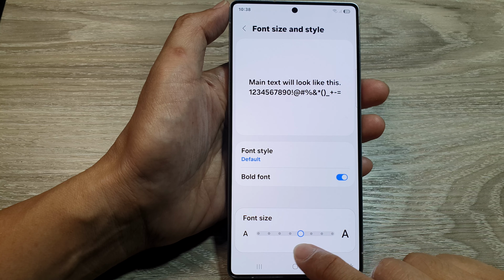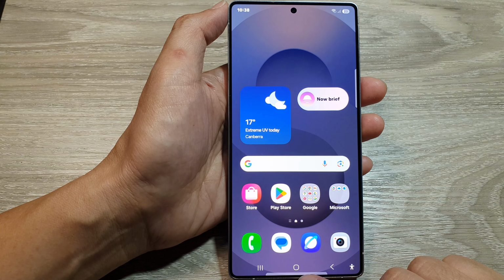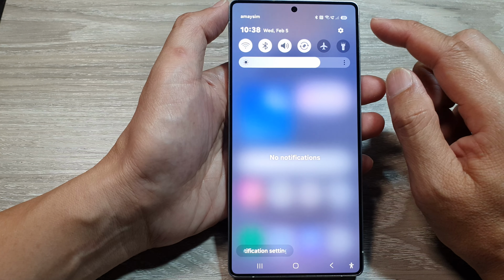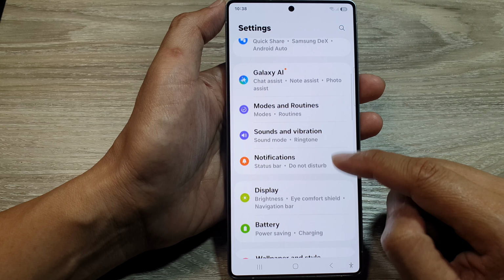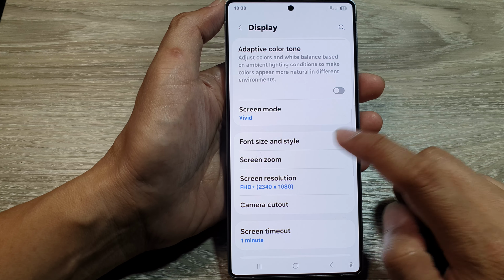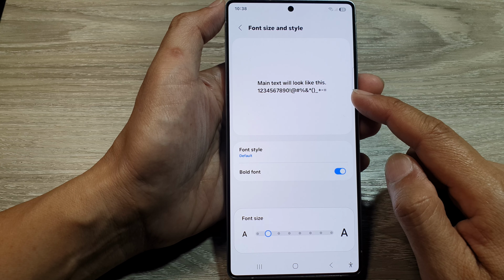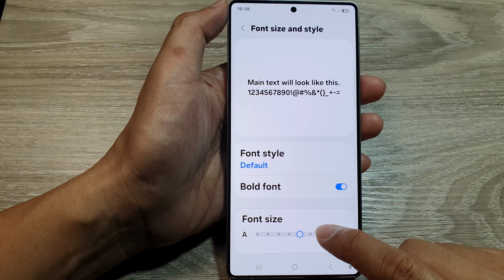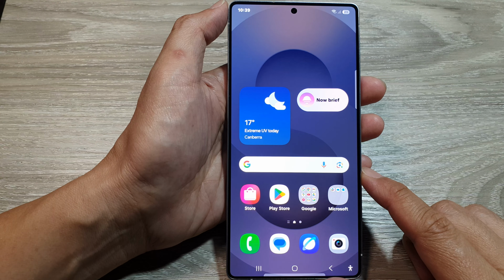Galaxy S25's: How to Increase/Decrease System Font Size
Learn how to increase or decrease system font size on the Samsung Galaxy S25, S25+, and S25 Ultra. This guide helps you adjust text size for better readability, depending on your preferences or visual needs.